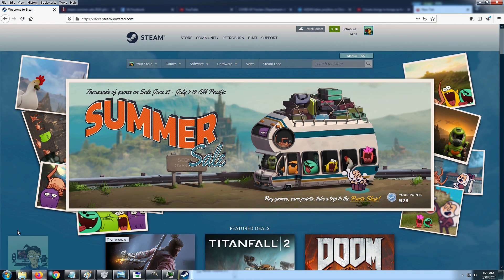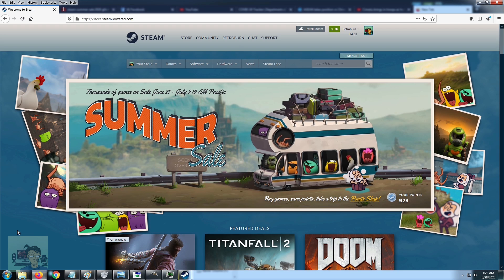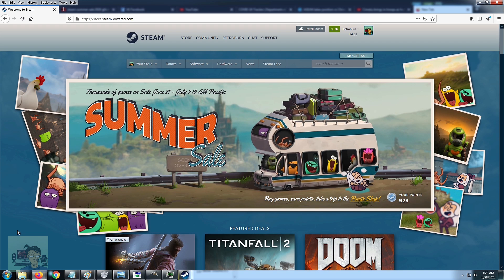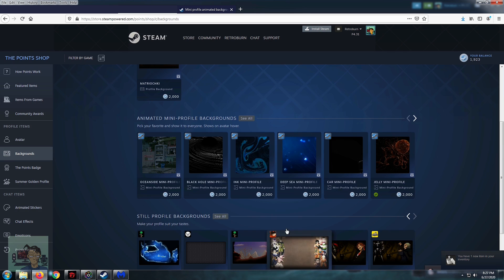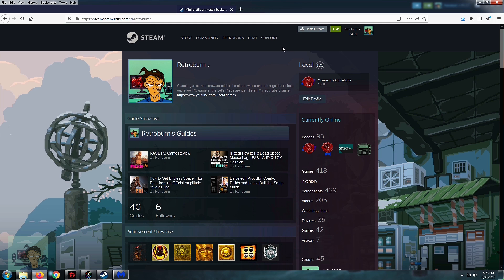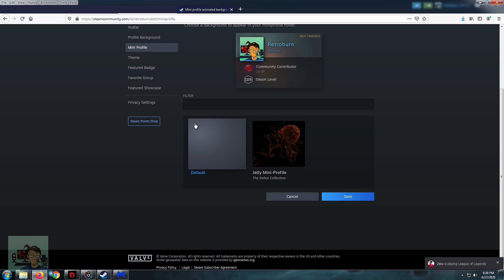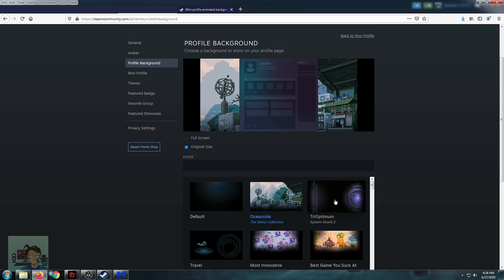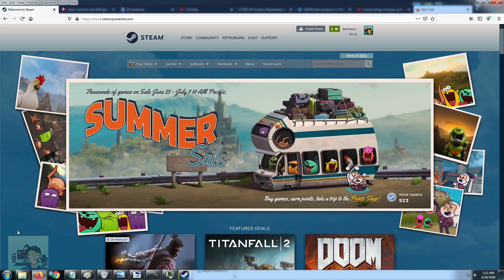How to Use/Where to Find Steam's Mini-Profile Backgrounds (Steam Summer Sale 2020 Tutorial)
A guide on how to use the mini-profile animated backgrounds that Valve just released in this Steam Summer Sale.